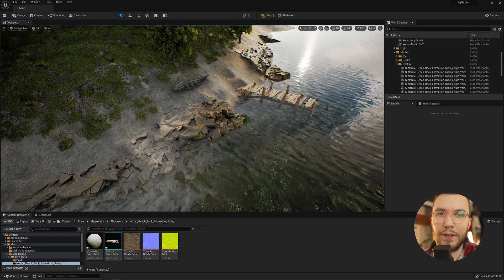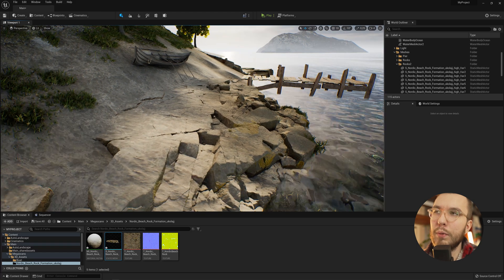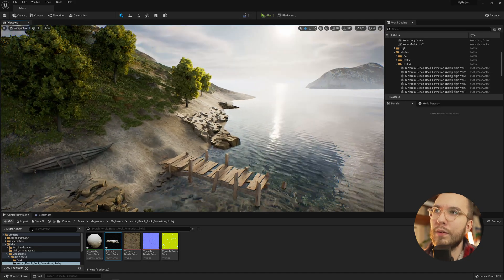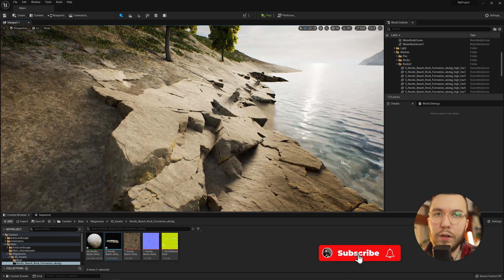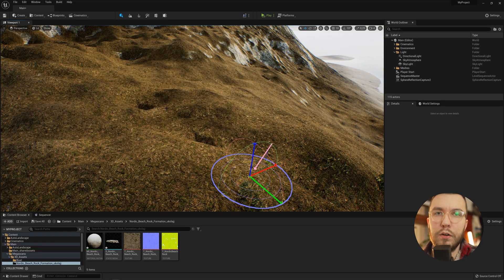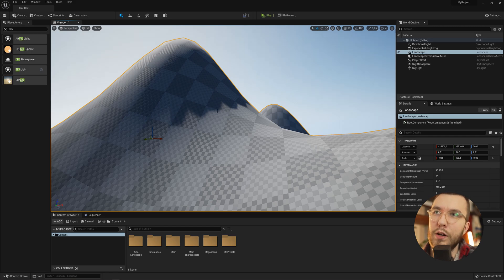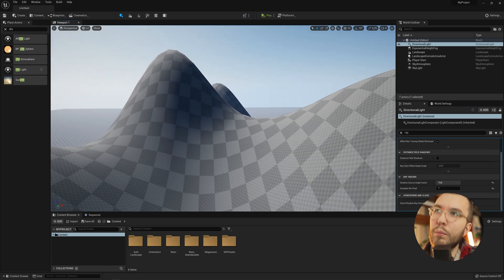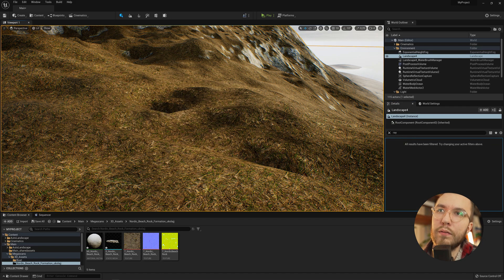Lumen & Nanite Shadow Artifact FIXES in Unreal Engine 5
Unreal Engine 5 is great even for being in early access. It does come with some caviats though, such as bugs and strange artifacts. In this quick video I will show you two fixes that resolved my issues when using Lumen and Raytracing in UE5. I couldn't find these solutions anywhere so I hope they help you. When using Nanite meshes, you sometimes get strange and weird shadow artifacts on the mesh. This is easily removed by changing the normal bias which you can do by typing the following in the console command:

r.RayTracing.NormalBias 5

The second issue is hard and jagged shadows, specifically in terrain and landscapes, but does show up on meshes and geometry as well. For this I've found that softening the ray traced shadows in the details panel under the directional light and increasing the sample per pixel rate a bit makes this go away.

As these aren't the only shadow issues in Unreal Engine 5 I hope they work for you, but if they don't please let me know about your issue down in the comments and I'll see if I can find a solution for you.

Check out the water project I made for this over on Artstation

💡 00:00 Intro to video
💡 00:15 tiedtke.
💡 00:20 Nanite Shadow Issue
💡 01:25 Raytracing Shadow Issue
💡 03:00 Final words
💡 03:20 Outro

💻 𝗦𝗼𝗳𝘁𝘄𝗮𝗿𝗲:
🔸 Blender 3.0
🔸 Adobe After Effects
🔸 Adobe Photoshop
🔸 Foundry Nuke
🔸 DaVinci Resolve

I've worked 8+ years as a Director of Photography in Sweden, working on projects ranging from feature films to commercials and music videos. Currently studying at Visual Magic in Skellefteå, Sweden. Years active in the 3D industry is about 1 year. Focusing on 3D modeling, layout and lighting which is my passion.